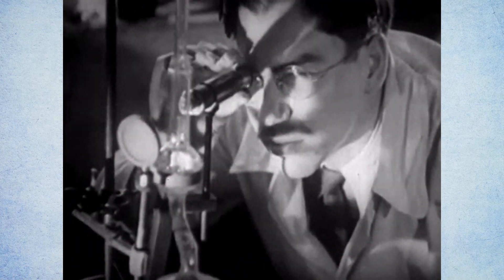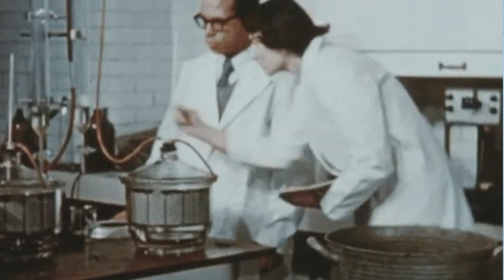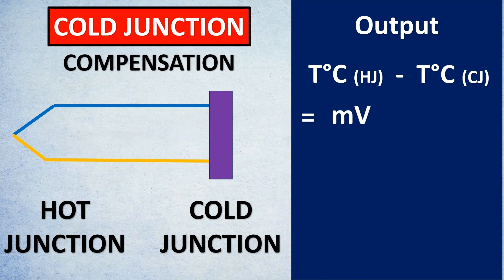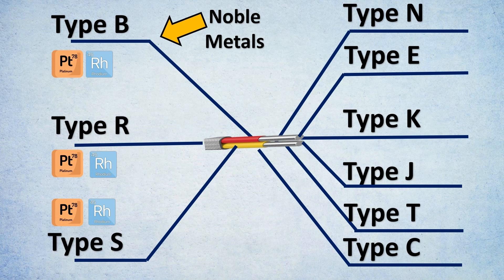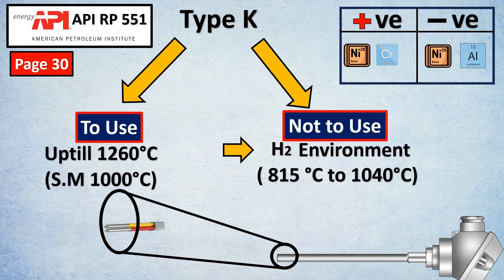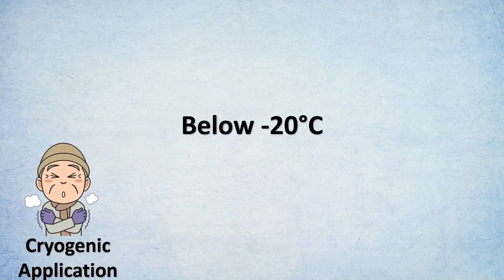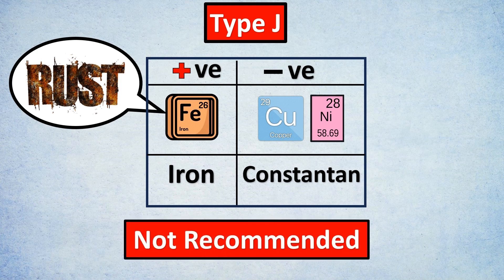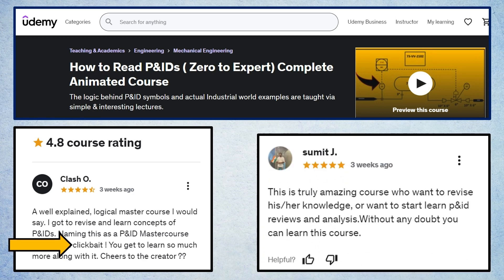Thermocouple working | Cold Junction Compensation | Selection | Peltier Effect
1500+ Engineers have taken the Course

Working principle of thermocouples. When two wires composed of dissimilar metals are joined at both ends and one of the ends is heated, there is a continuous current which flows in the thermoelectric circuit. This phenomenon is called as Peltier effect

Cold junction compensation
peltier effect
thermocouple types